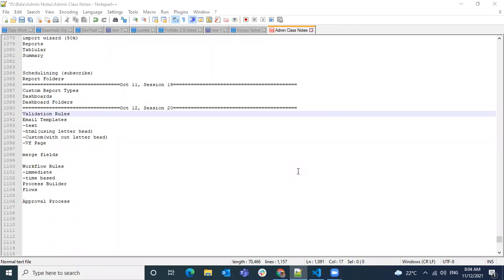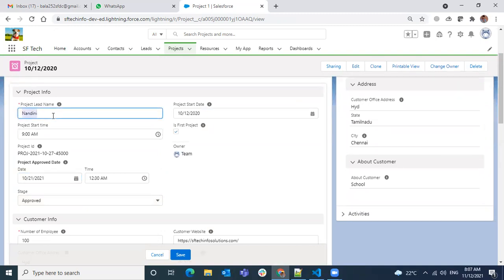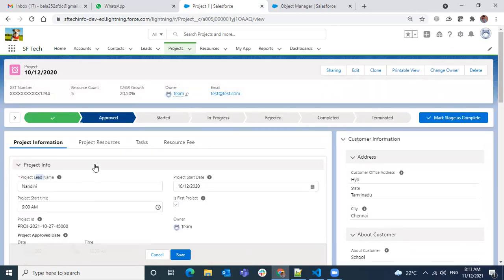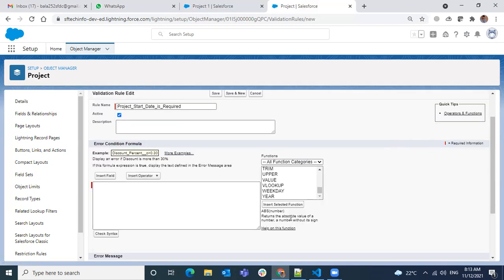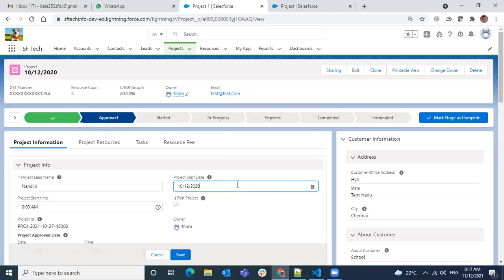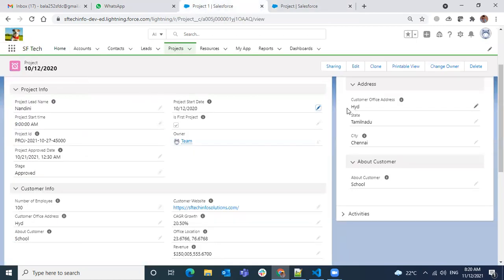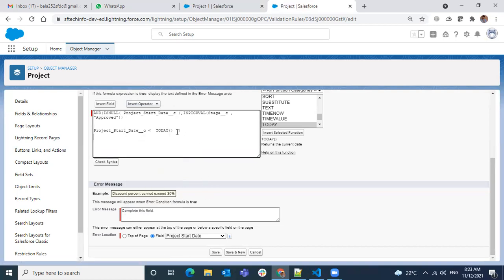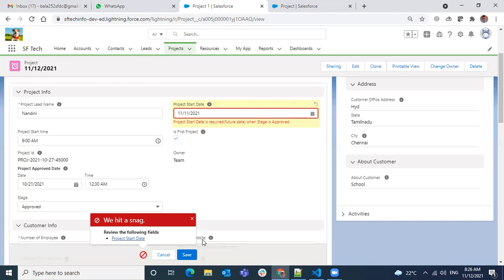Session 20 part 1 Validation Rules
We have explained What are the validation rules in Salesforce. (part1)